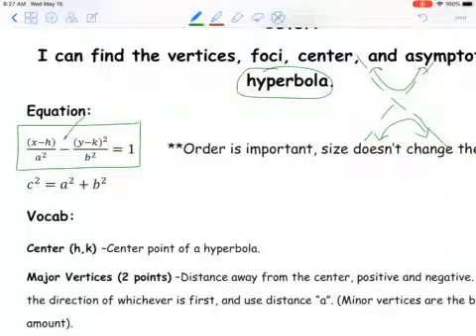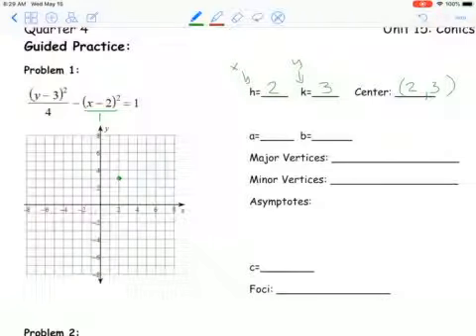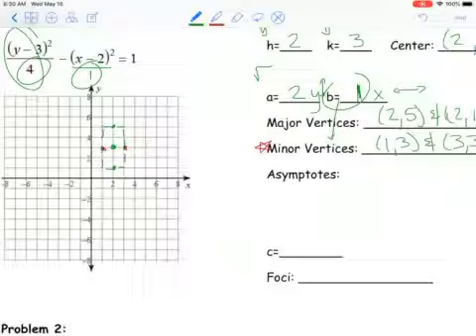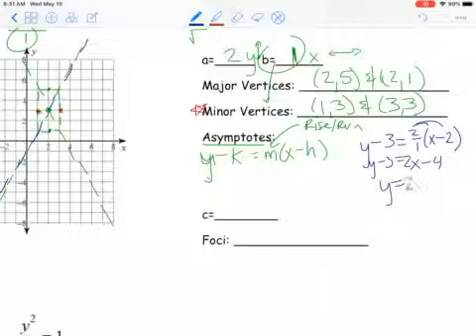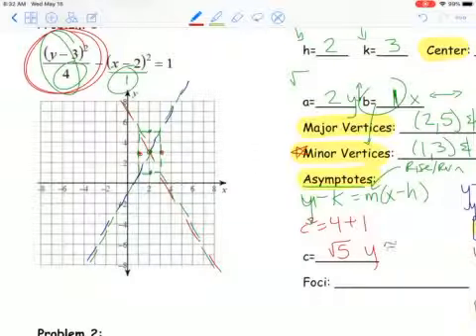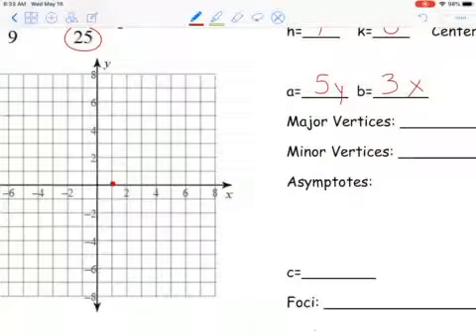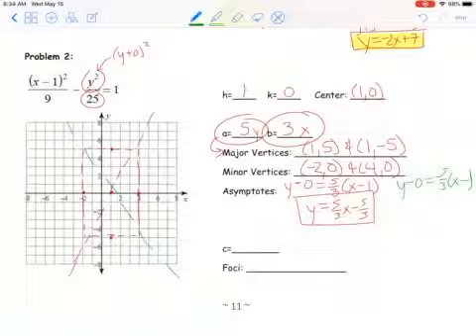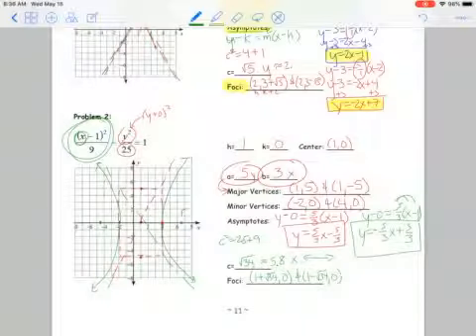15.5H Graphing Hyperbolas